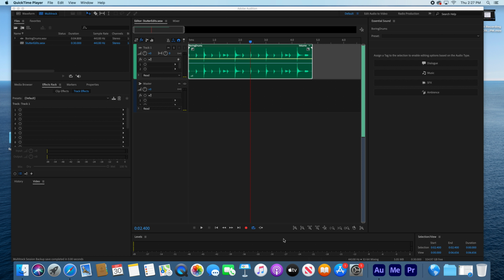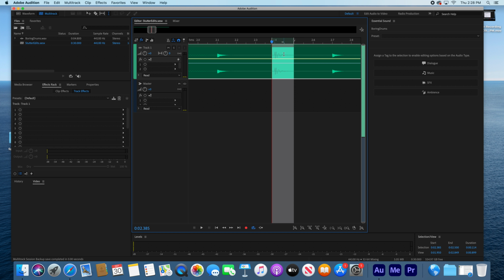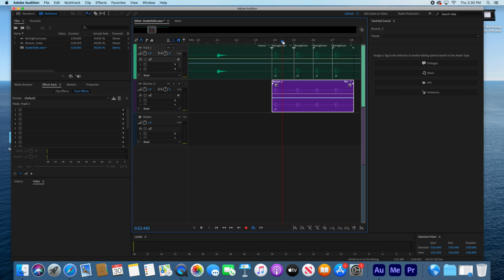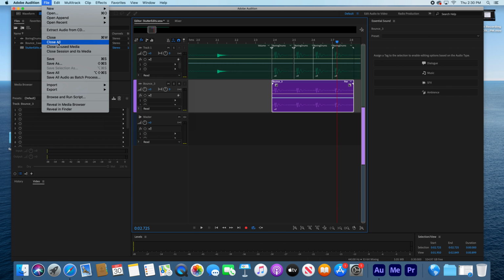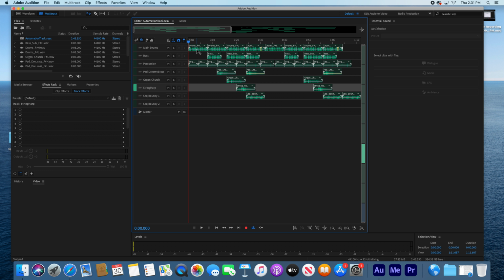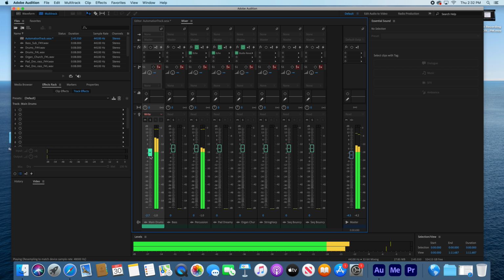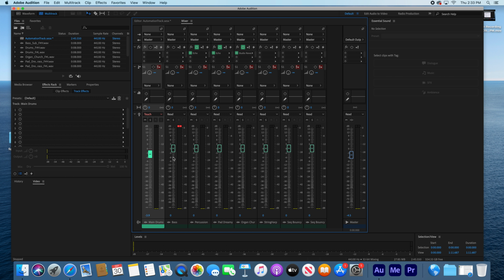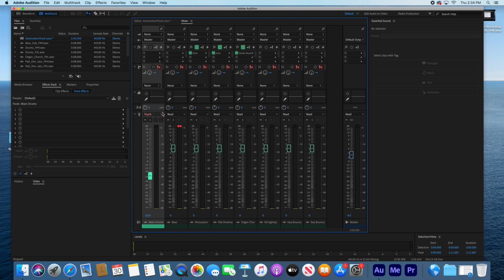stutter edits, bounce, and track mixer